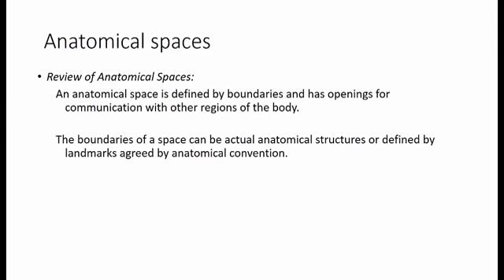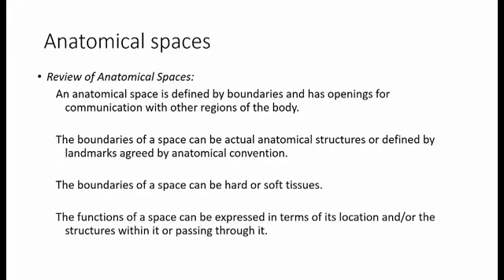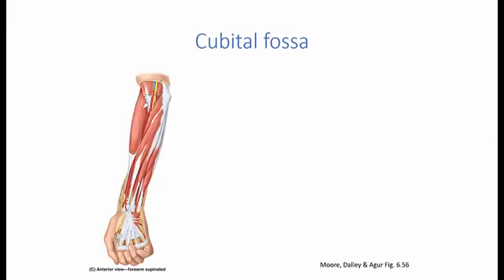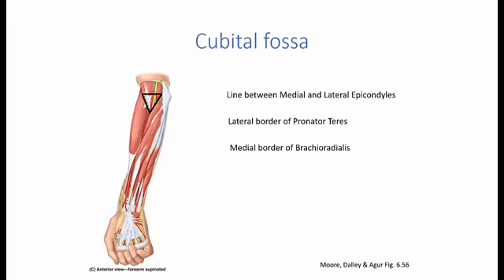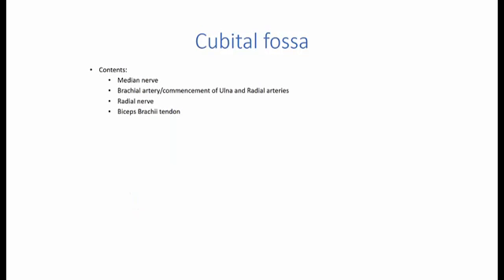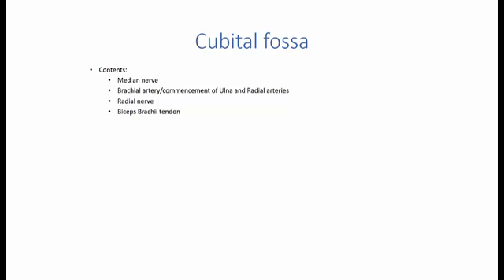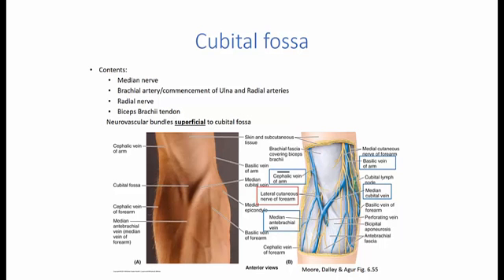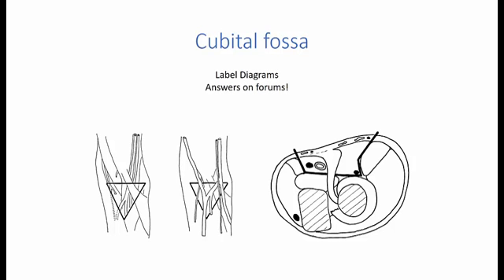7 Cubital fossa